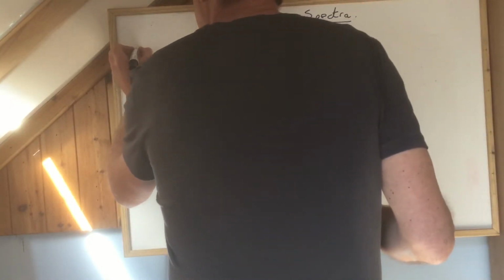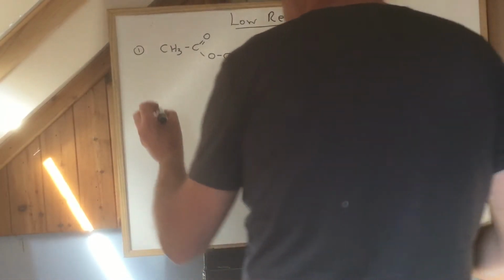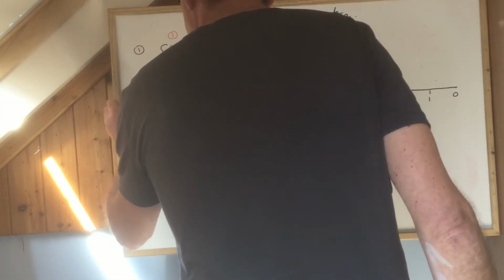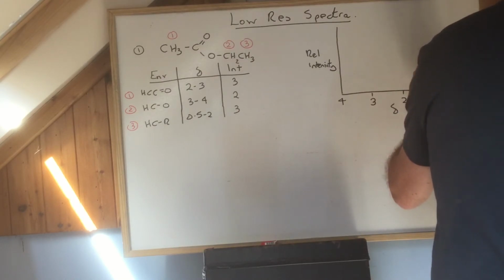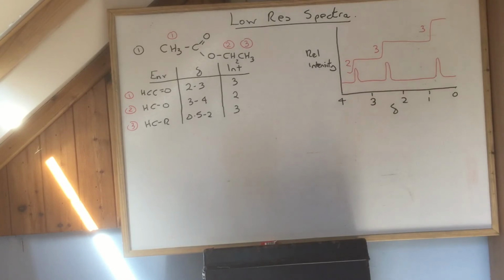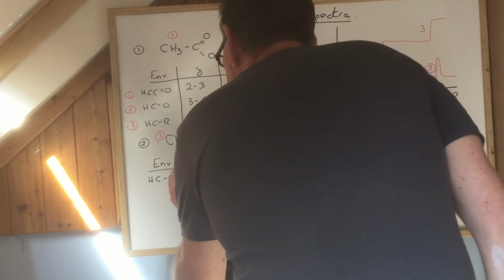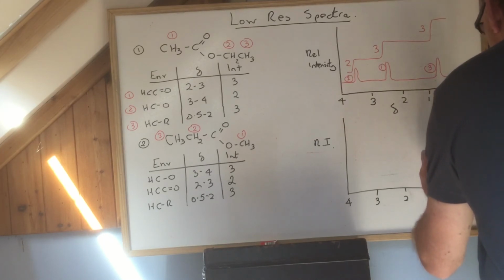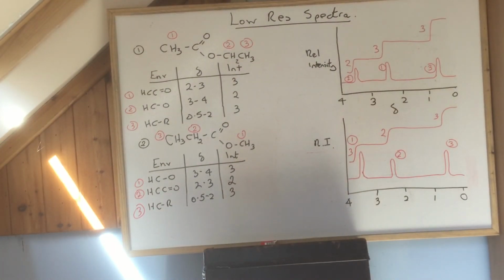Proton NMR Spectroscopy (3)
Continuing with low res NMR showing some specific examples